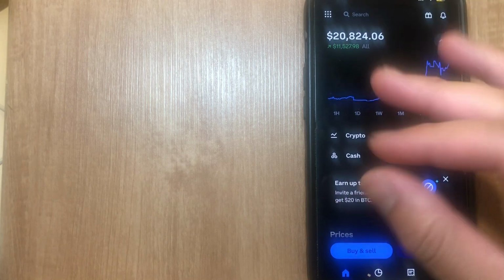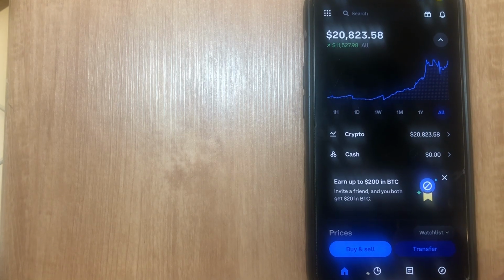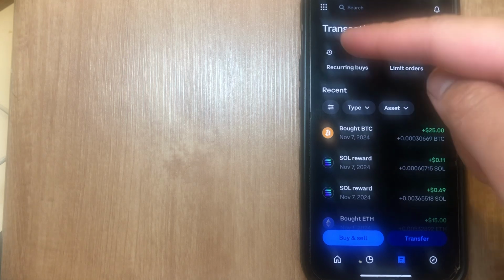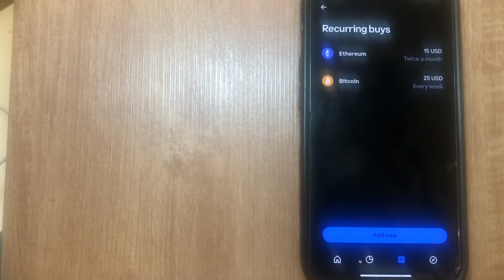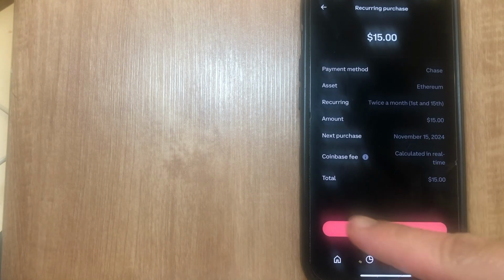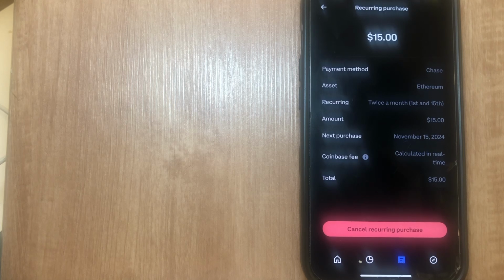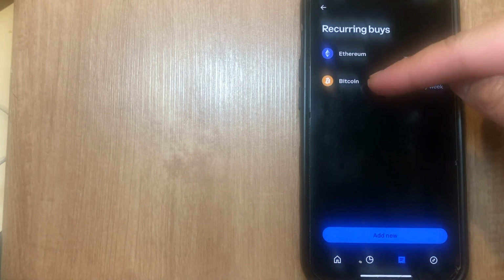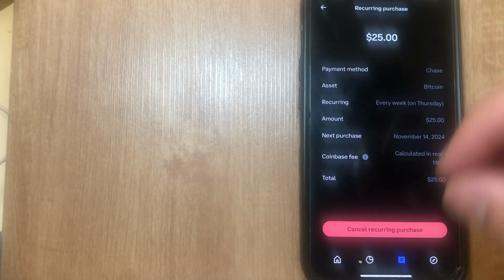How to Stop Recurring Payments on Coinbase | SIMPLE & Easy Guide!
Want to stop recurring payments on Coinbase? 💳🚫

This step-by-step tutorial will walk you through the process of canceling or managing your recurring payment settings quickly and easily.

Learn how to navigate your account, find active subscriptions, and ensure you're in full control of your crypto investments. Perfect for beginners and seasoned users alike!